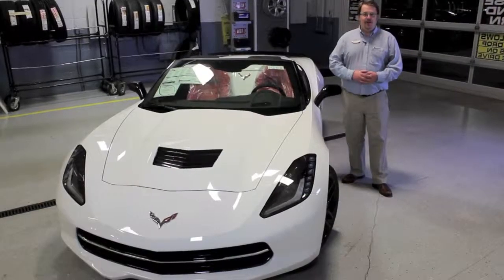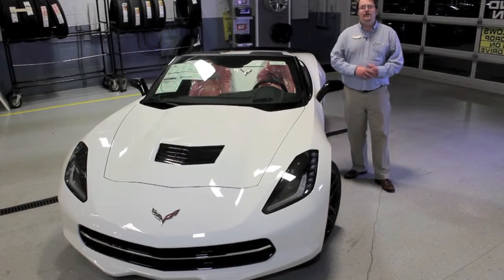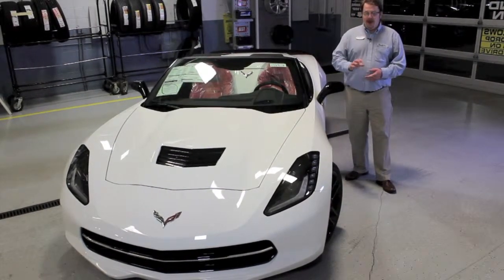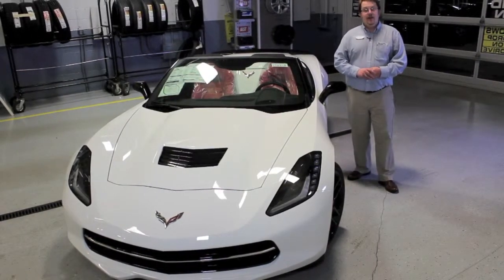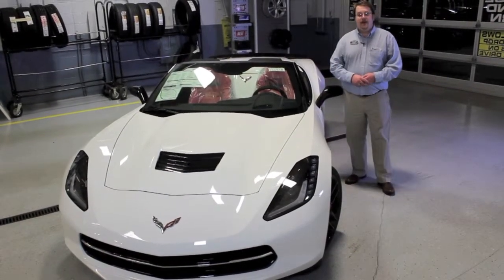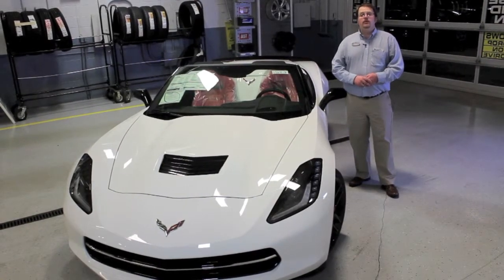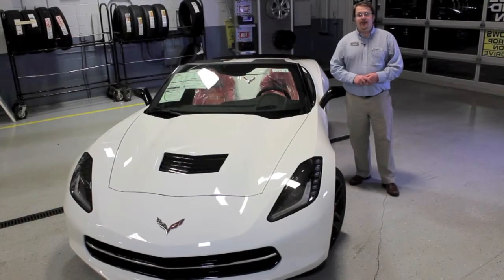2014 Corvette for sale | Bill Stasek | Chicago Corvette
Bill Stasek Chevrolet is Chicago Corvette Central, the #1 Corvette dealer in Illinois and the largest in the Midwest.

Test drive a new or used Chevy Corvette today at Bill Stasek Chevrolet, 700 W. Dundee Rd. in Wheeling Illinois, your Wheeling Chevy Dealer, serving Wheeling, Buffalo Grove, Arlington Heights, Palatine, Deerfield, Northbrook, Long Grove, Prospect Heights and all of Chicago since 1950!